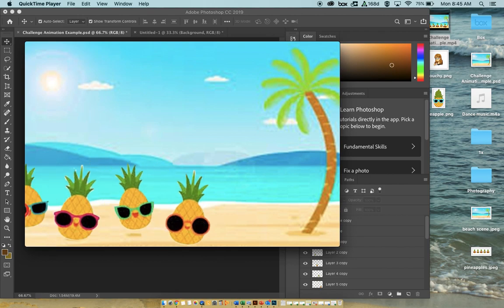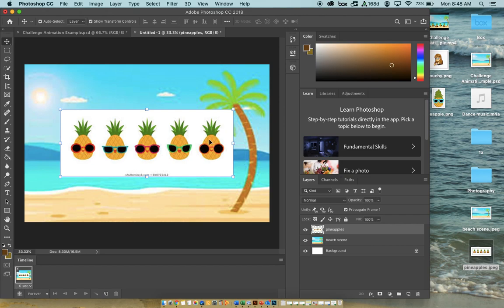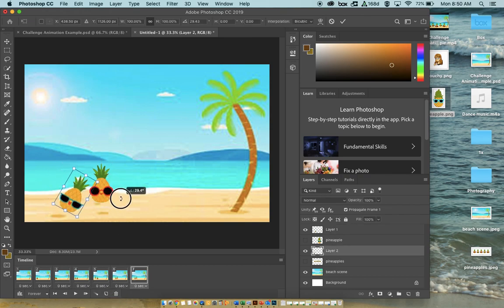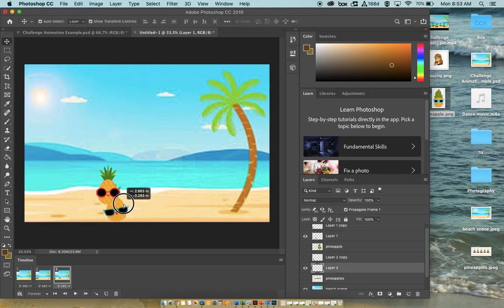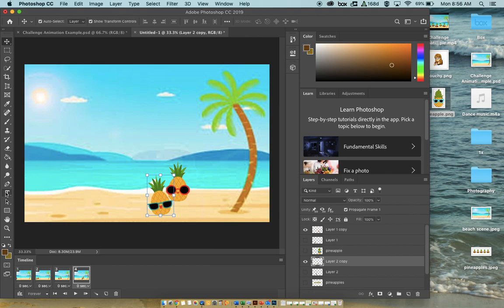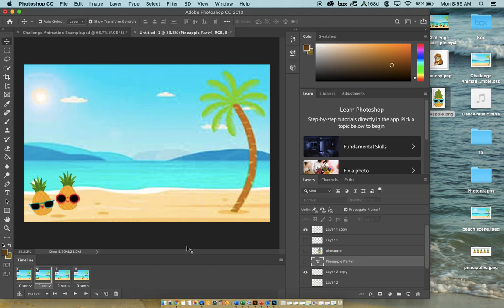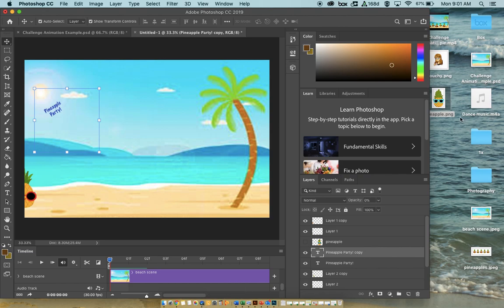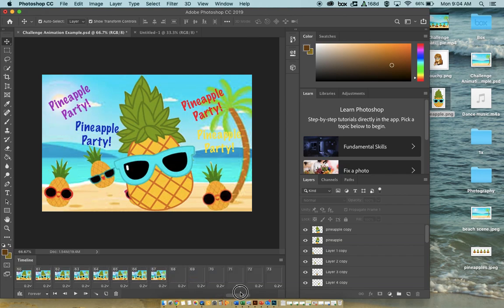Challenge Animation Tutorial